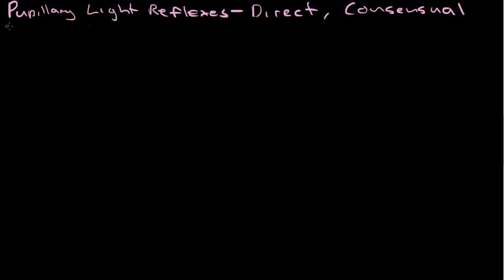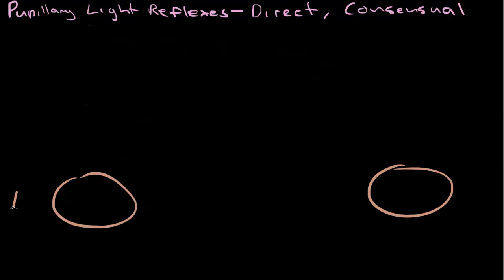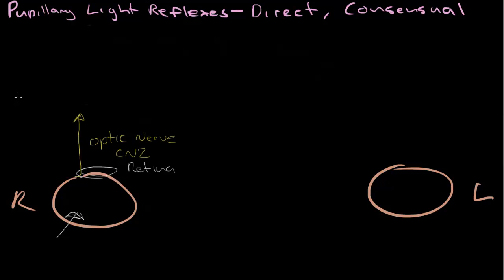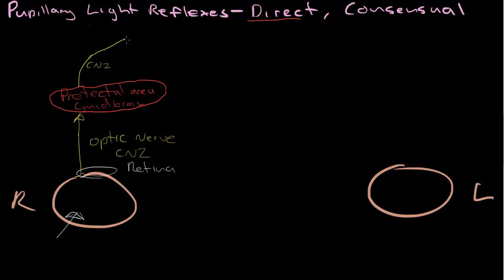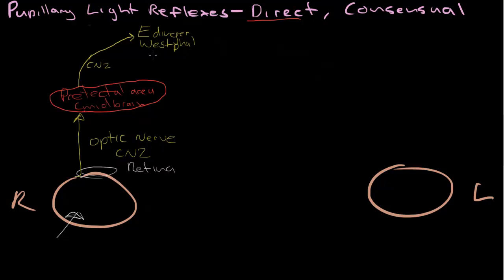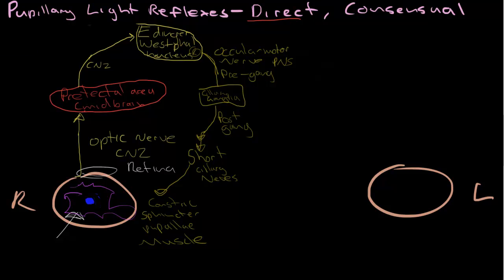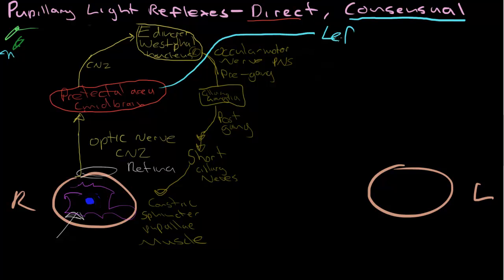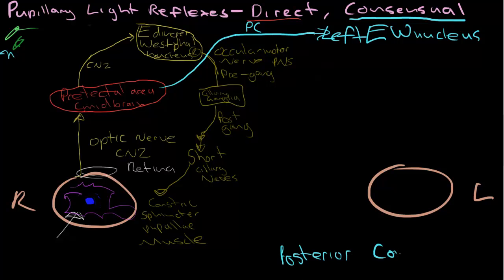Pupillary Light reflexes - Direct and consensual.mp4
just a quick  and simple video of the mechanism behind papillary light reflexes.